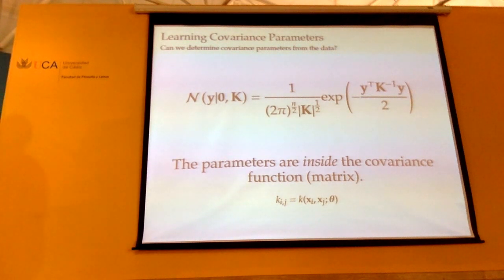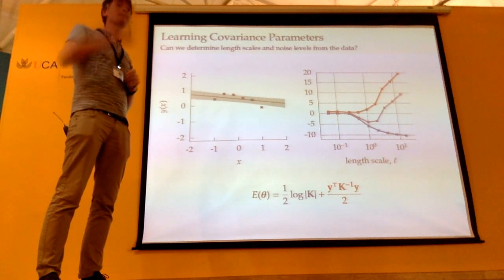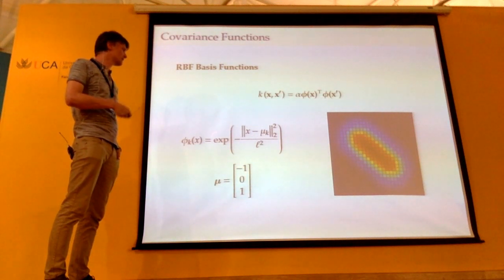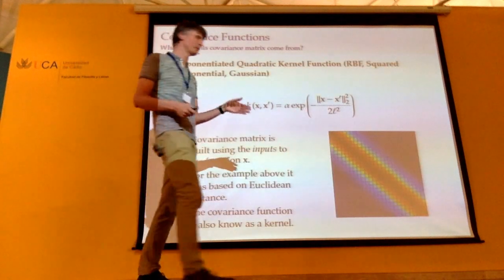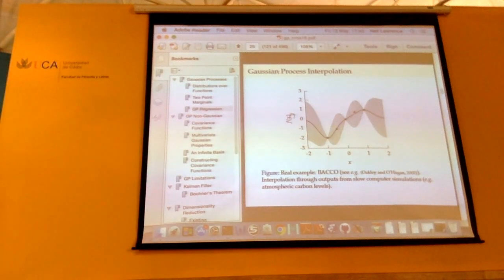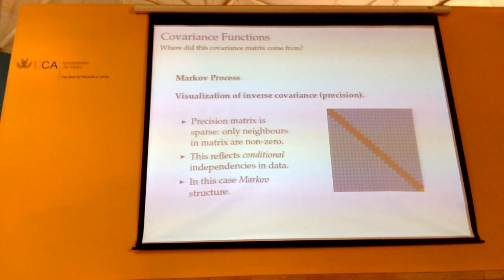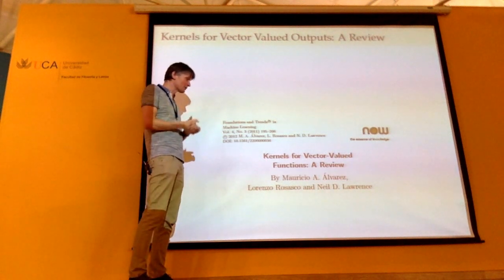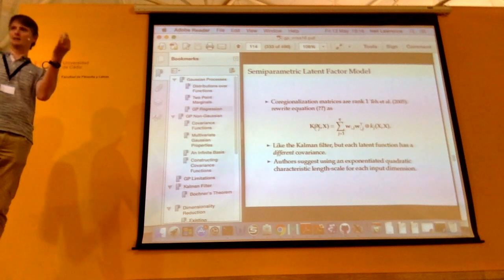Neil Lawrence 2: Gaussian Processes